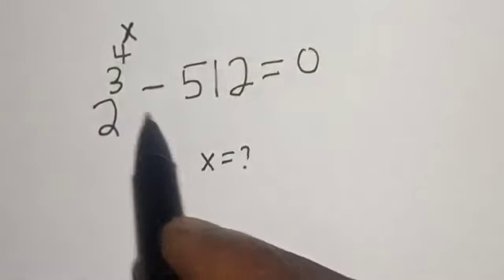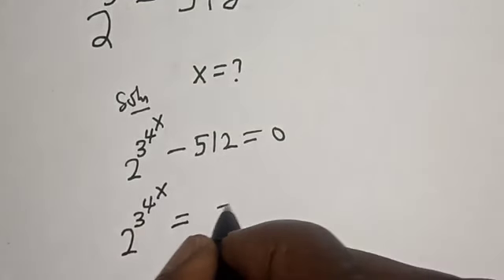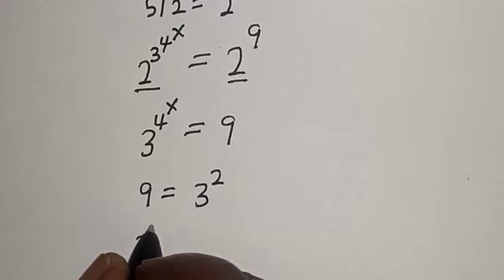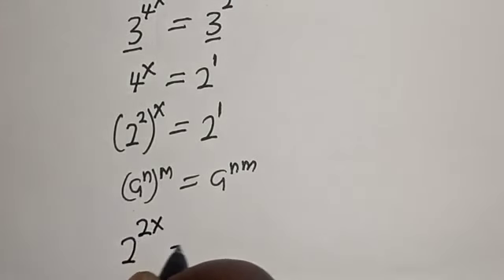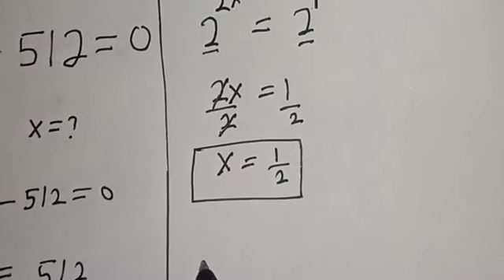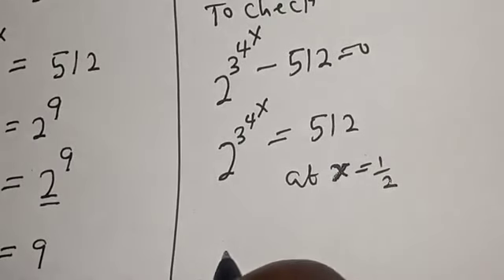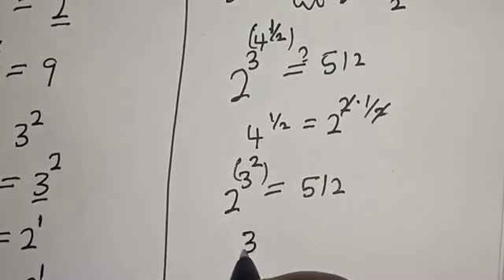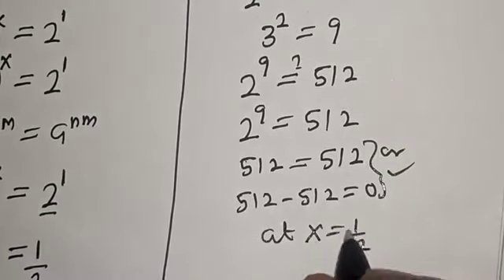A Tricky Math Olympiad Challenge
Hello My Dear Friends And Family👩‍❤️‍👨🕺👨‍👩‍👧

If you like this video about how to solve this Nice Math Olympiad Question